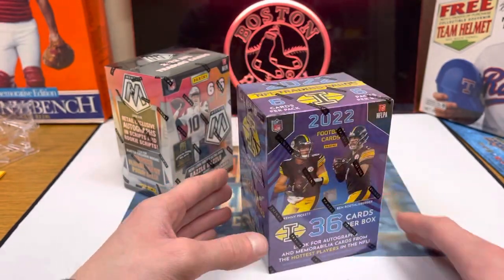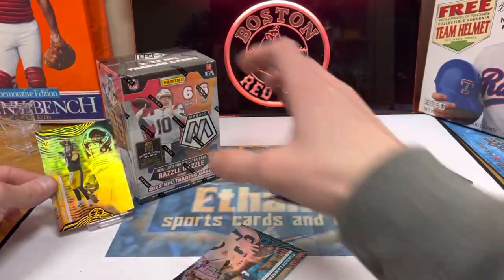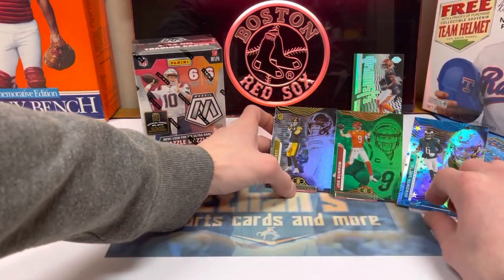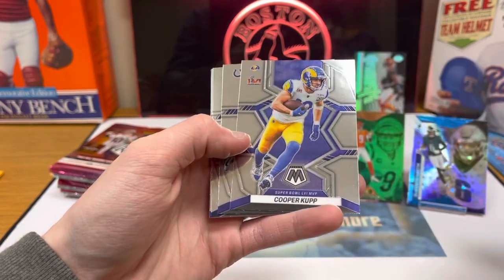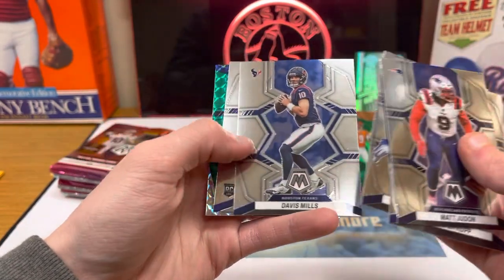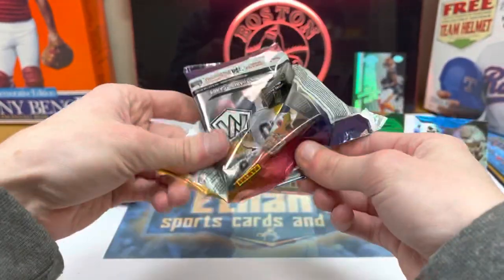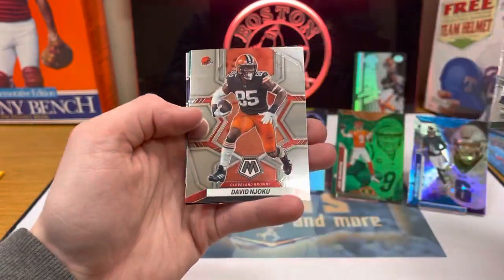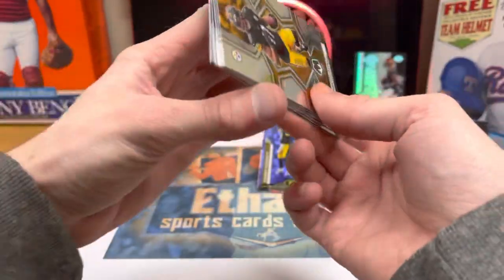SUPERBOWL SUNDAY RIP! MOSAIC AND ILLUSIONS!! LET’S GO!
Any fan mail please send to